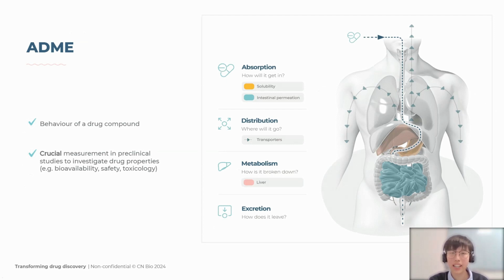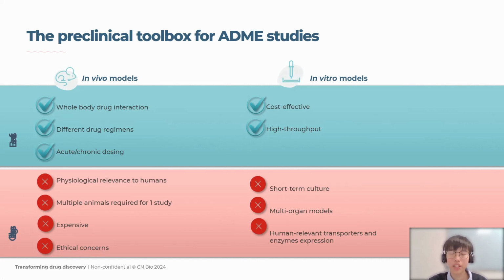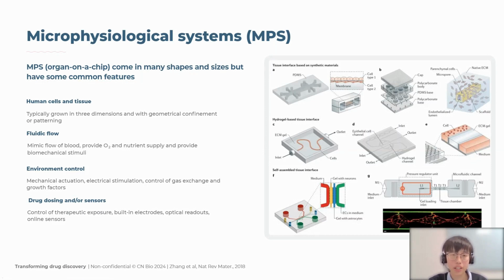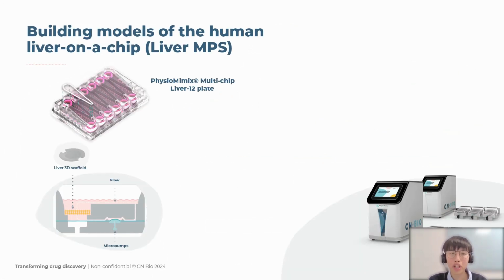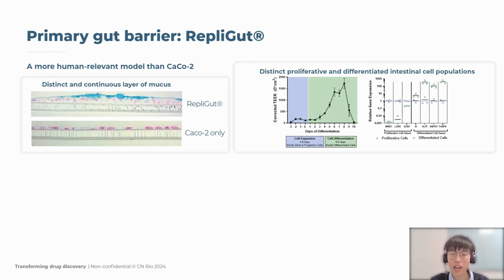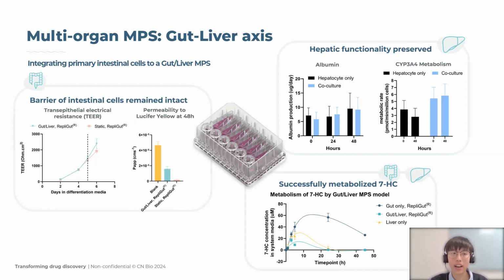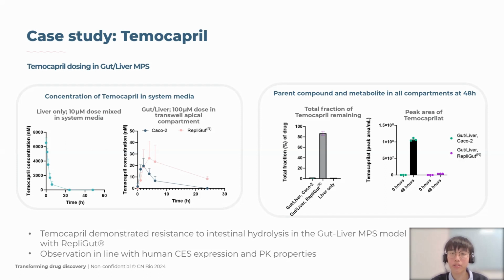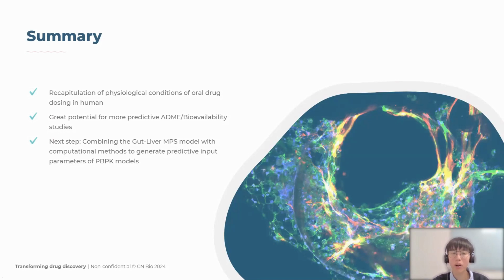Development of an Interconnected Gut Liver Model of Primary Human Origin Using Microphysiological...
Presented By: Hailey Sze

Speaker Biography: Hailey Sze has been a scientist at CN Bio Innovations since 2021, she joined the company shortly after completing her master’s degree in Translational Biomedical Research, at the University of Cambridge, UK. As a core member of the Assay Development team, she develops assays and applications using PhysioMimix® Organ-on-a-Chip (OOC) systems, CN Bio’s bespoke microphysiological system (MPS). She aims to increase efficiency in drug discovery workflows and decrease drug attrition.

Webinar: Development of an Interconnected Gut-Liver Model of Primary Human Origin Using Microphysiological Systems (MPS) for ADME Studies

Webinar Abstract: Absorption, Distribution, Metabolism, and Excretion (ADME) are important parameters to determine the pharmacokinetic profile of a drug, and therefore a crucial measurement for drug efficacy. Animal models and immortalized cell lines have long been considered the standard preclinical tools for estimating a drug’s ADME profile for humans. Yet, 90% of newly developed therapeutic agents still fail to gain market entry, predominantly because the current preclinical methods – 2D cell culture and in vivo testing, fail to adequately predict a drug’s safety and efficacy in humans.

Earn PACE Credits:
1. Make sure you’re a registered member of Labroots
2. Watch the webinar on YouTube or on the Labroots